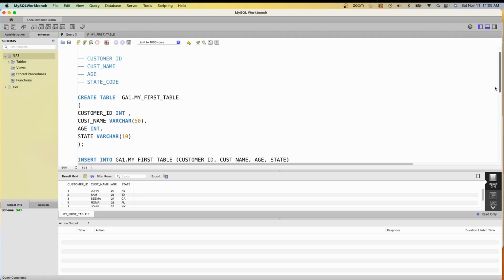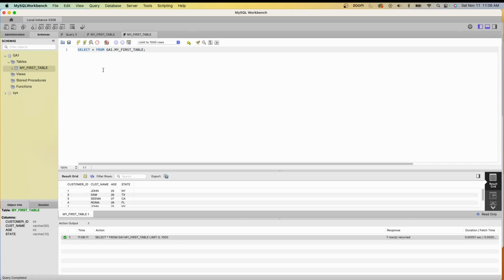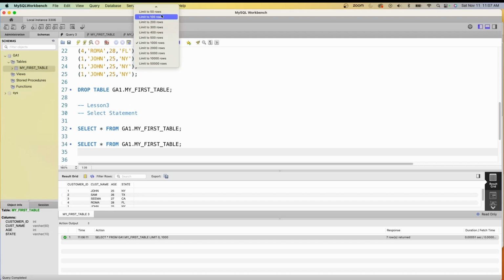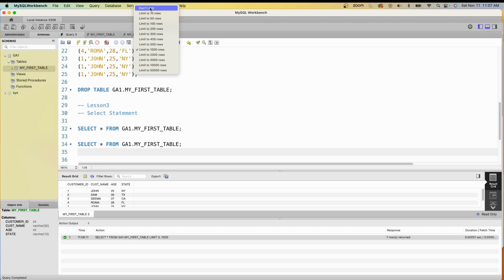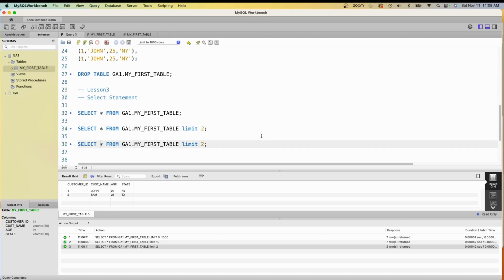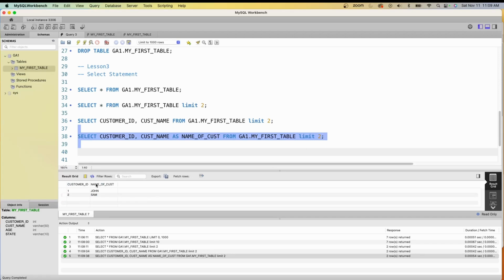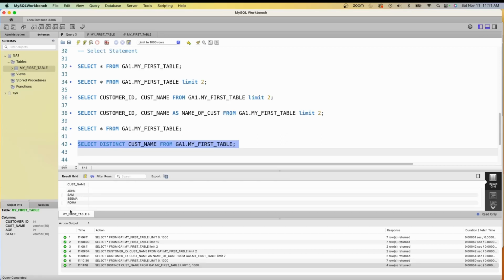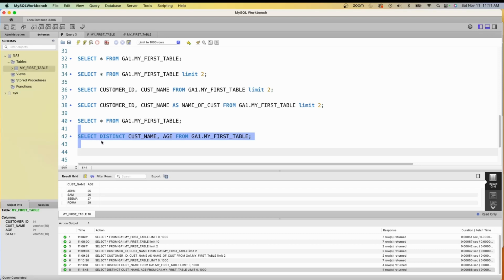Select Statement in MySQL | MySQL for Beginners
In this video, we are learning about Select statement in MySQL - The Beginner Guide for Data Scientists, Data Analysts and Data Engineer